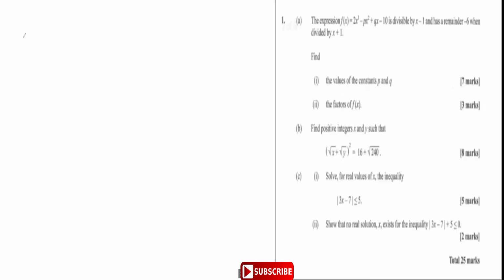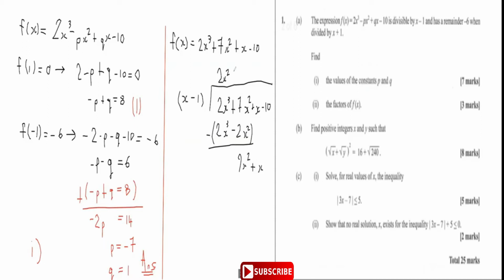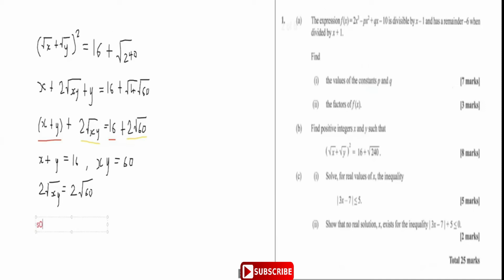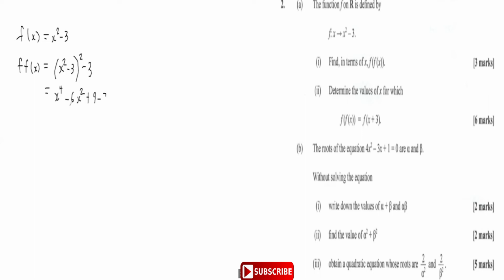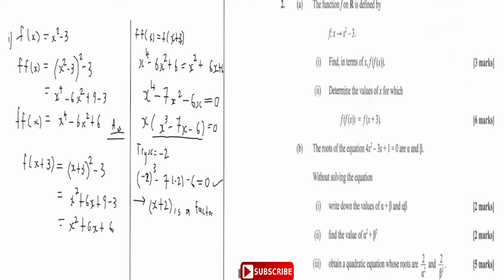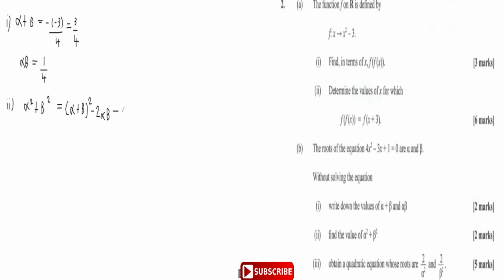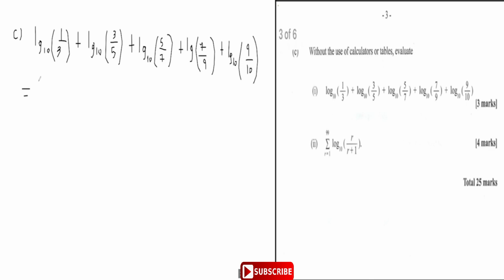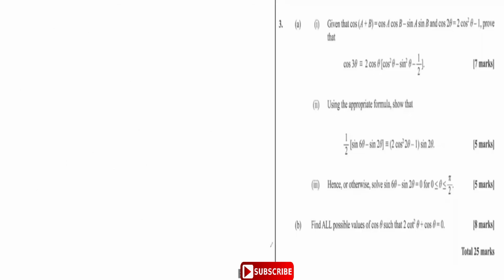PURE MATHEMATICS UNIT 1| JUNE 2012 MODULE 1 SOLUTION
This video provides a work through of the June 2012 Module 1 Solution